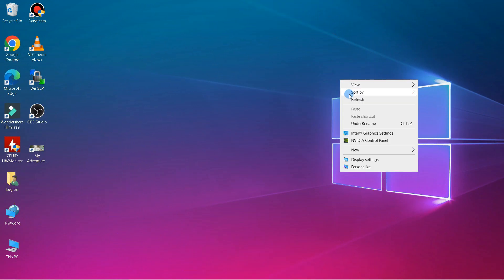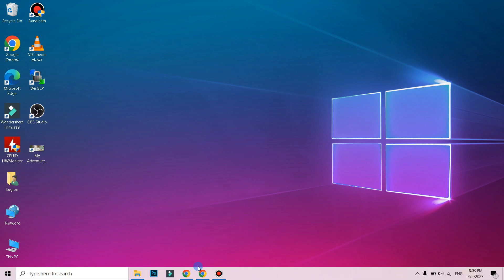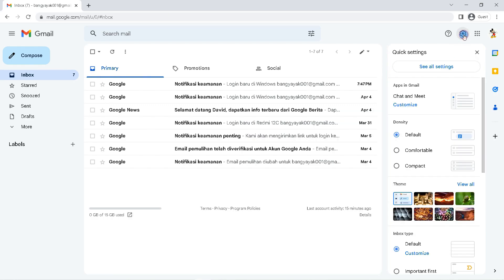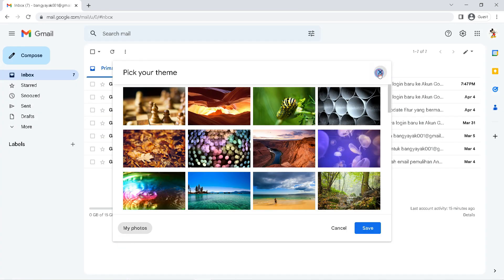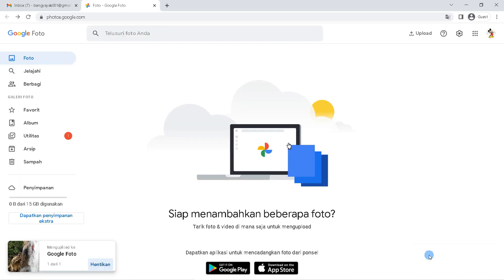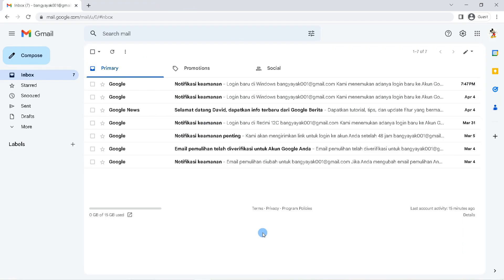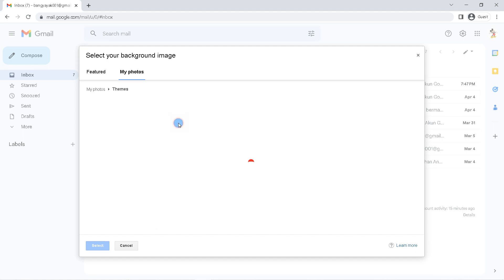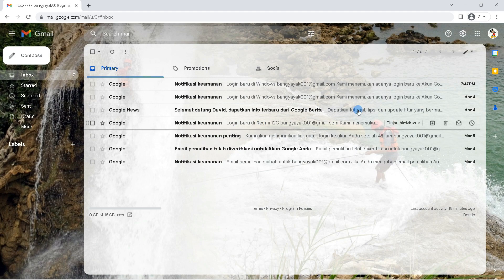How to Change Gmail Theme With Your Own Picture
Hello everyone, in this tutorial i'll be showing you how to change gmail theme with your own picture.

First, open a browser like google chrome, firefox, operamini and the like on your computer or laptop. Go to the gmail.com and login to your account. click the settings icon and click view all in the theme section. There will be many choices of images that you can use as gmail background, but to use your own photos, click on my photos.

If you want to add a new image, you can't upload it here, but go to the Google Photos.upload your photos from your computer to the google photos.Create a new album, enter the name of the album and add the photo earlier. if so, close google photos and return to gmail.

Click the settings icon, view all, click on my photo, then the album that you have created on google photos will be here. Now just click on it and select the photo, click select. finally click save. Now you have successfully changed the gmail theme using your own image.

This video is relevant to the search:
how to change gmail theme
how to change gmail background
gmail background change
custom gmail themes
custom gmail background
email custom theme
gmail theme upload photo
gmail theme settings
customize gmail theme
gmail background theme.